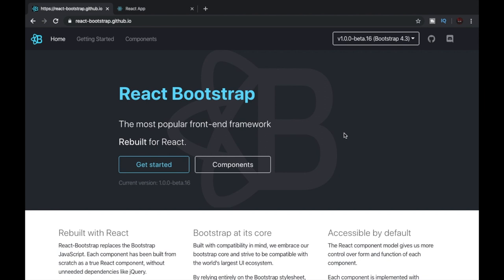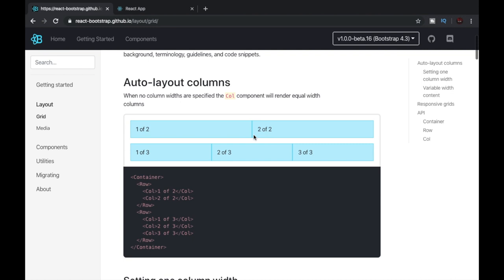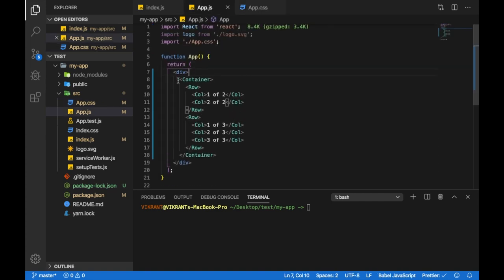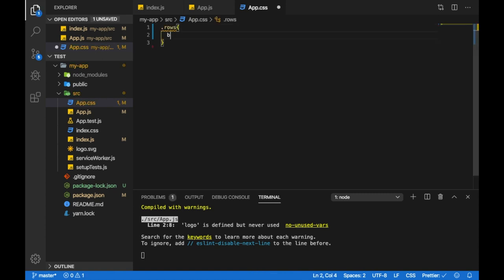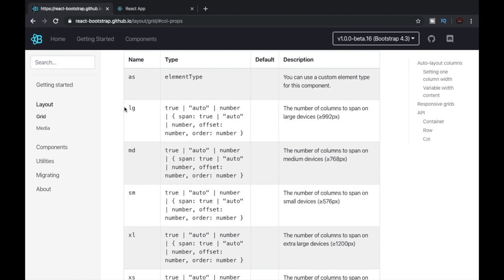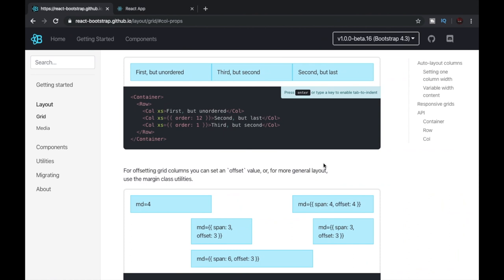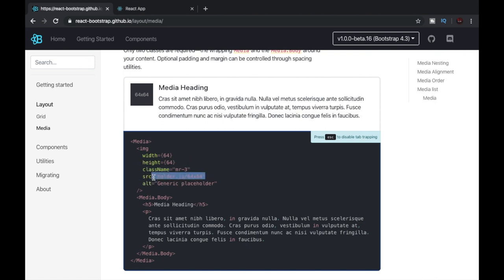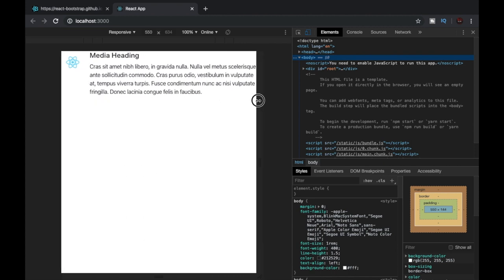⚛️React-Bootstrap Layout Components | Grid System & Media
Beginner friendly!
This video takes the viewer into a coding journey where he/she can code right with the video and learn the code with provided explanation.
This video is very simple to follow throughout since I code in a readable speed and explain wherever required.
It uses HTML and CSS. And hence it suits best for the beginners also!